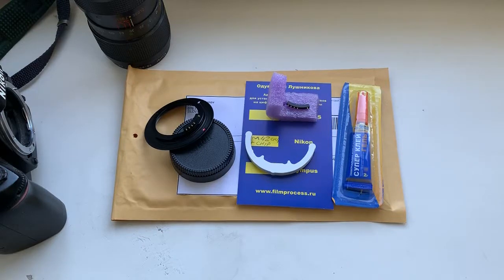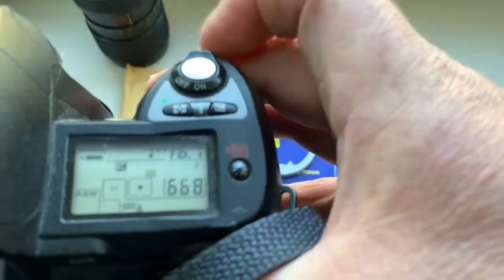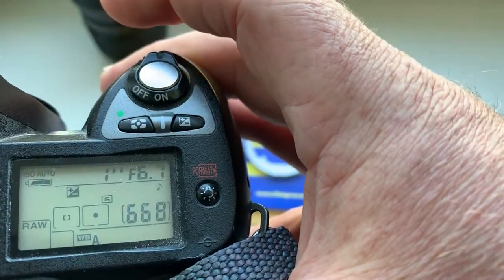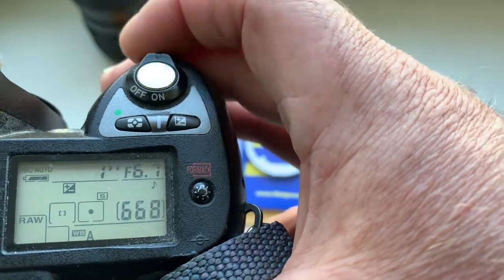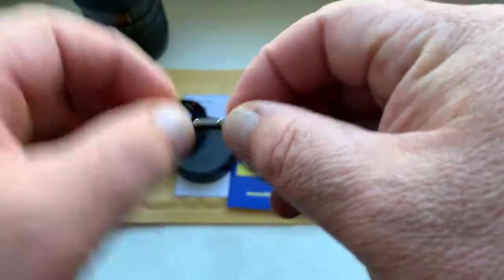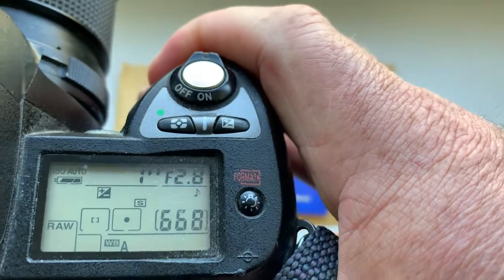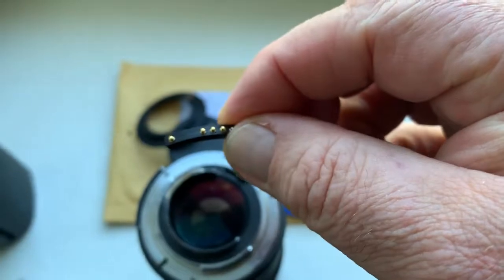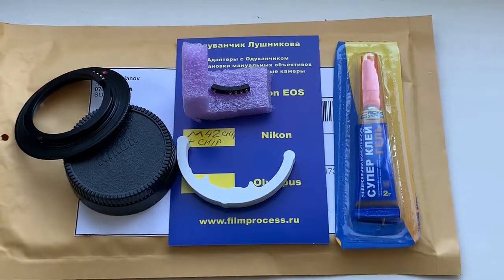For Joël DE DECKER №3.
1. M42-Nikon with AF PROGRAMMABLE dandelion chip for:
Leica Telyt 400mm/f:6.8-32
Nikon AF PROGRAMMABLE dandelion chip for:
Micro Nikkor 105mm/f2.8-32